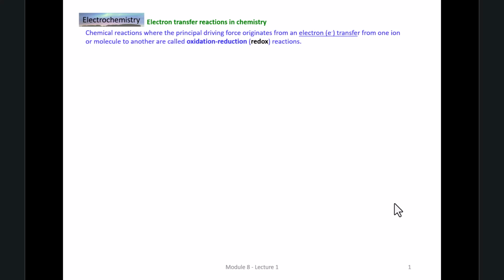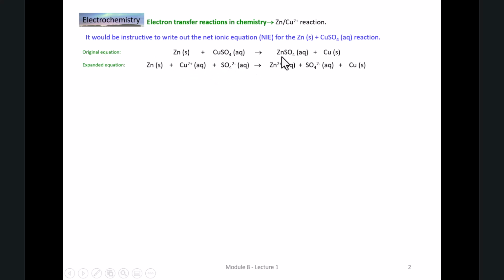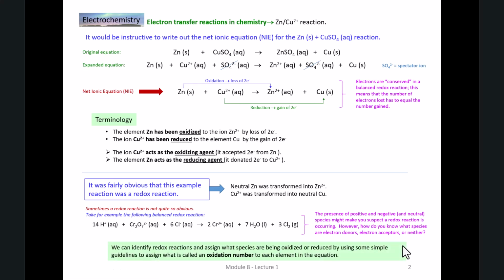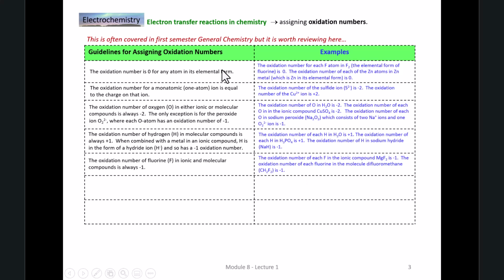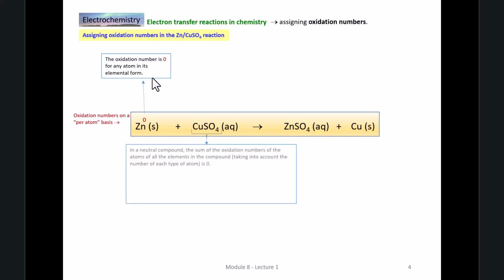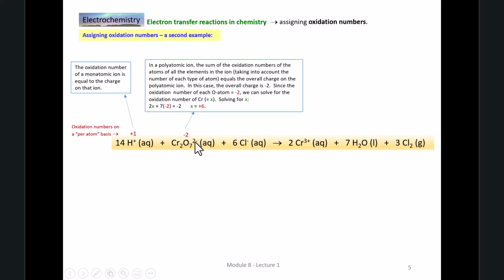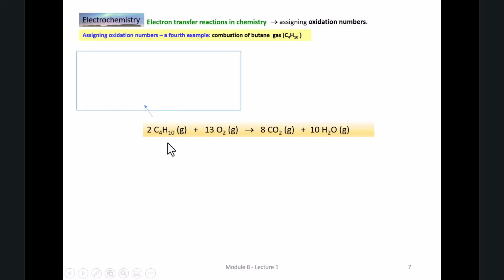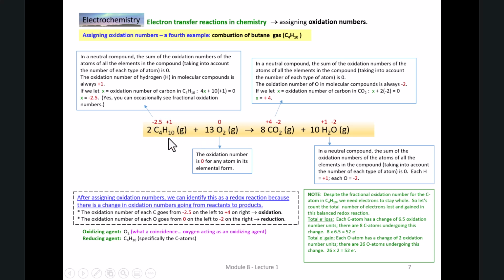Electrochemistry – Lecture 1 (Introduction to redox reactions)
This lecture introduces oxidation-reduction (redox) reactions using the classic General Chemistry example of the reaction of copper metal with zinc(2+) ion sourced from a solution of copper sulfate.  A proper analysis of redox reactions requires a good understanding of the guidelines for assigning “oxidation numbers” to individual atoms and ions on both the reactant and product sides of a reaction. This lecture includes a detailed overview of these guidelines and offers several examples of how to assign them in chemical reactions.  Keywords: Oxidation, reduction, redox, electron transfer, oxidizing agent, reducing agent, oxidation numbers.